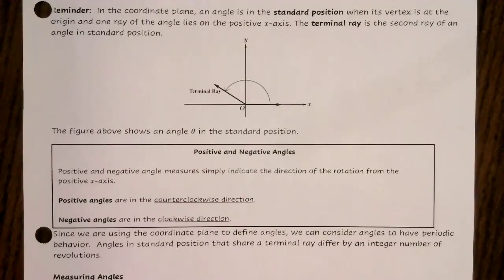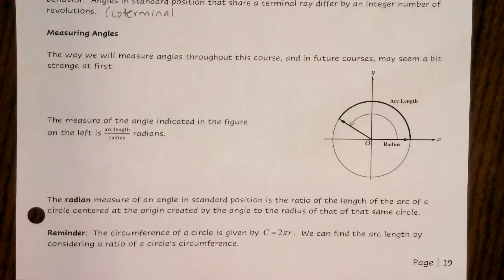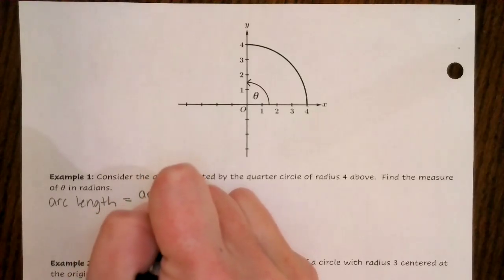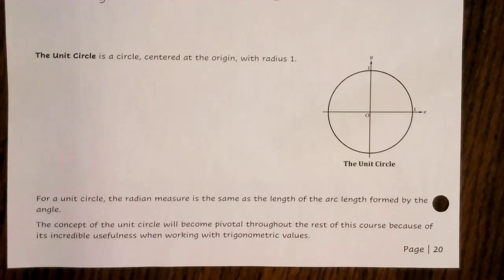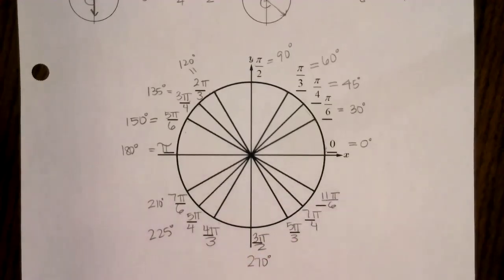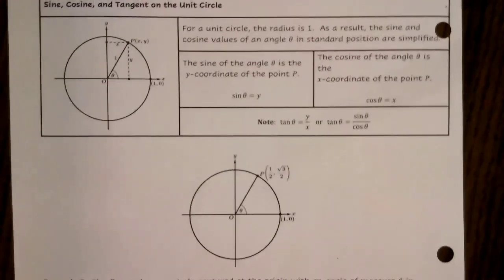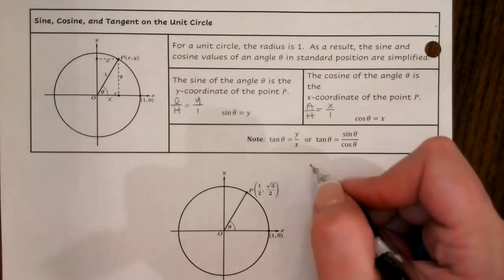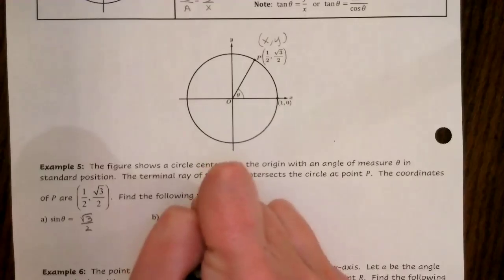Radians and Angle Measures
In this video we will recall radians from geometry and introduce you to the unit circle. If you have any questions please make sure to leave them in the comments. Thanks!

Mrs. B